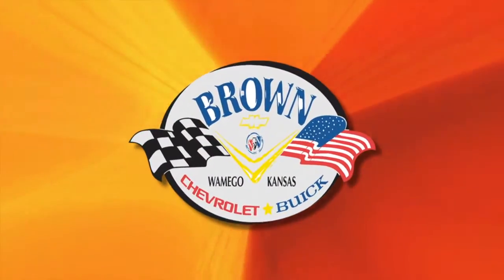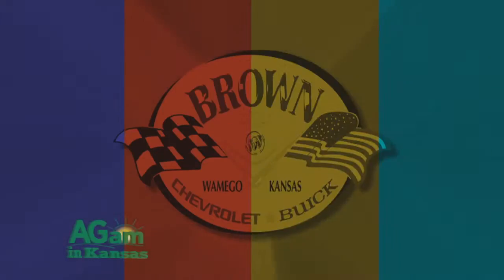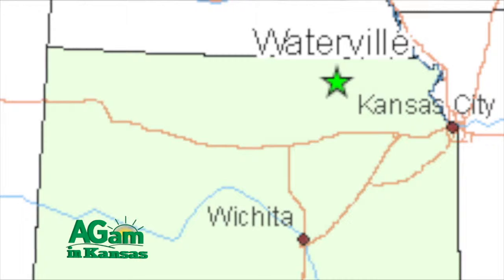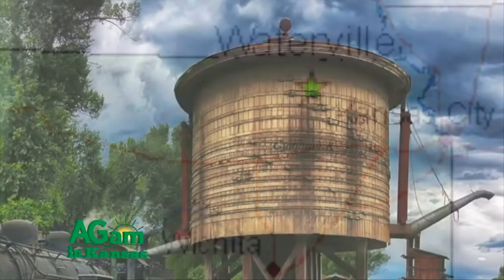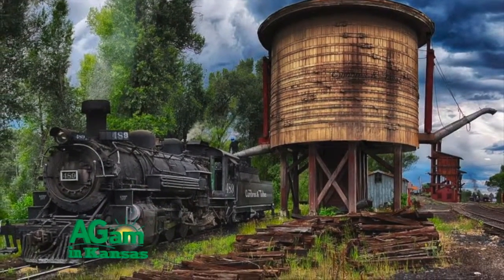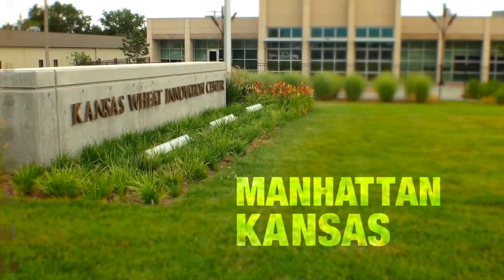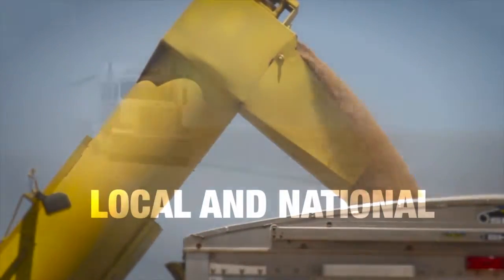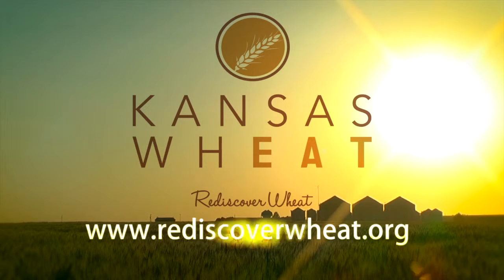Around Kansas: Waterville Opera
Frank Chaffin talks about the great restoration work being done at the Waterville Opera House and how it will preserve such a rich historic Kansas landmark.